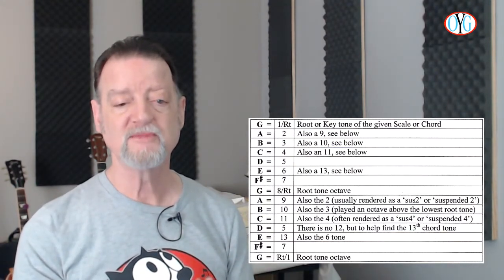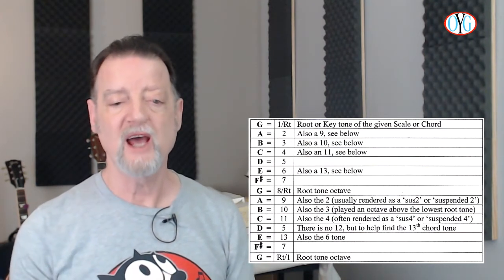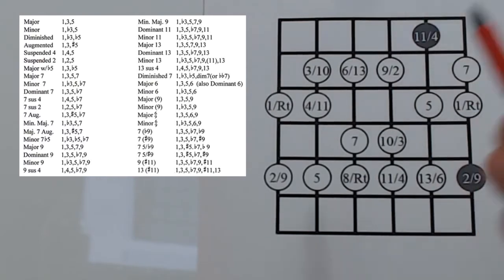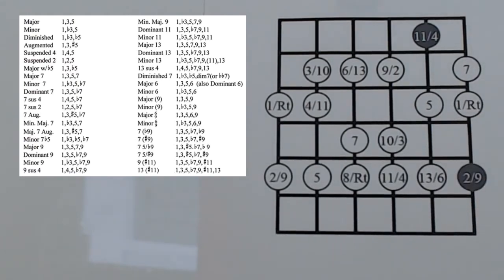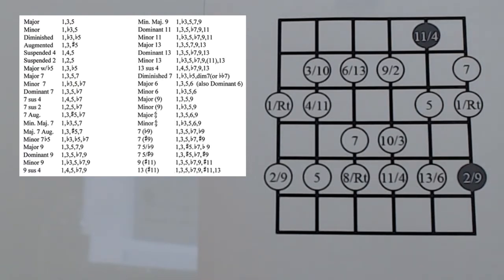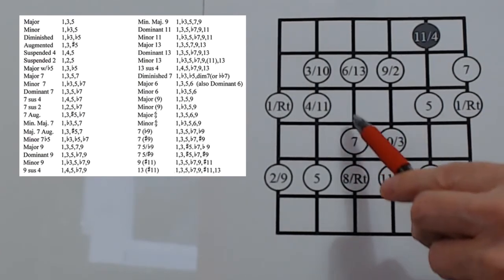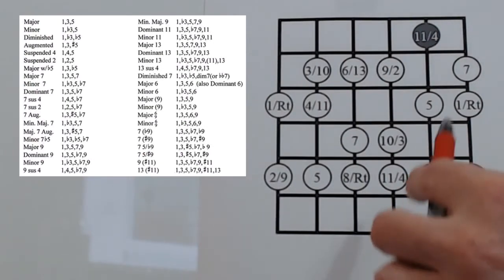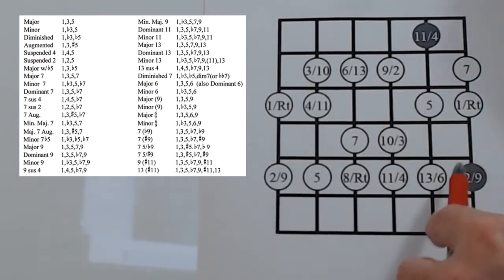How To Build Chords From Scratch, Pt. 1 - Sixth String Root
Hey, everybody! In this first of three parts, you will learn how to build chords from scratch. This is an important skill every guitar player needs. It isn't hard, but it will take a bit of time to get it sorted out in your thinking. But once it clicks, you'll never need to use a book to find chords ever again! That's real power!! Let's get to it...

To access the written material for this and all lessons, and to unlock expanded versions of YouTube lessons and access to a whole lot more, go over to Outsmart Your Guitar on Patreon

You'll find it well worth your time! You will also be supporting my efforts to continue creating lessons for you! And I do most appreciate your support!

If you have things you want covered, let me know! I'm here to help you learn, play and grow in your guitar playing journey.